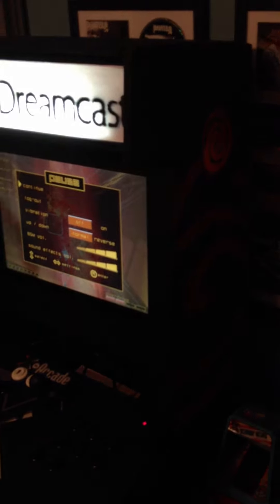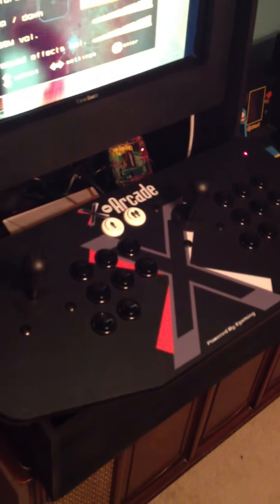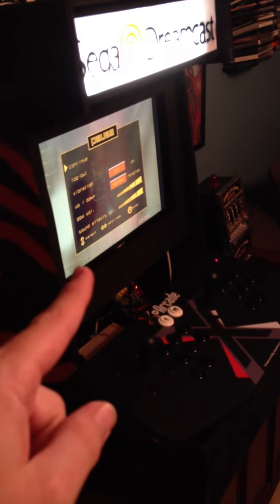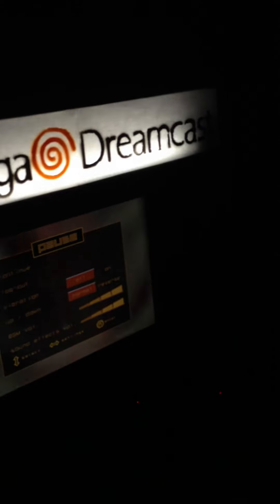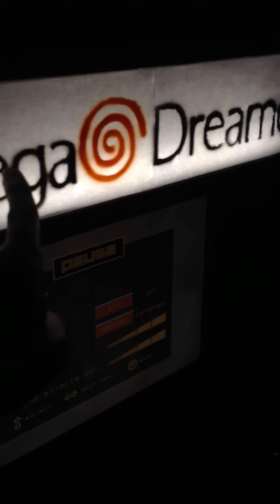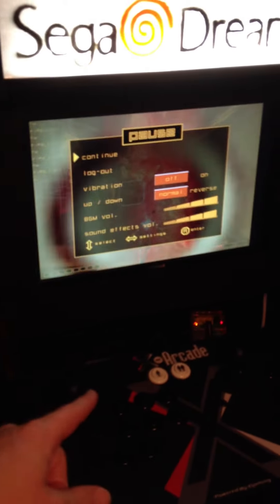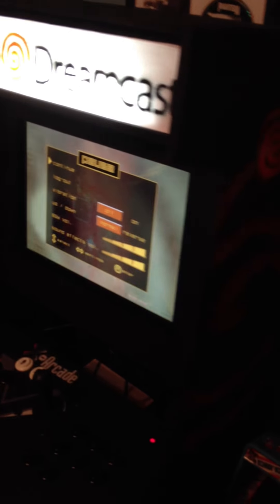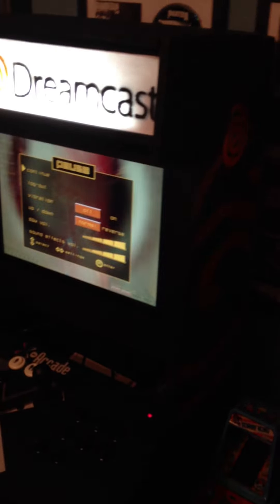Sega Dreamcast Arcade Bartop Cabinet (original video)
This is my custom homemade Sega Dreamcast Arcade Bartop Cabinet. 3 better videos were made in my youtube channel in widescreen with better lighting and of upgrades and a more detailed overview with footage of gameplay.

I had to re-record this video since its done not in widescreen and the lighting in the video is awful. But you get the gist of it in this video.